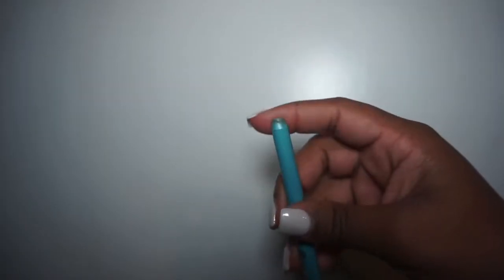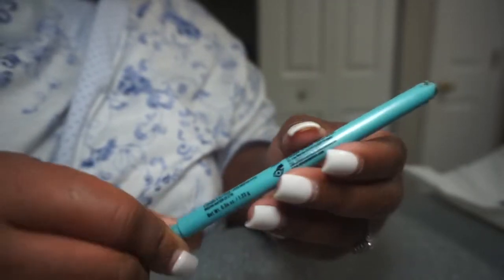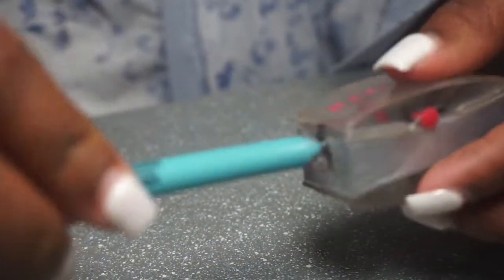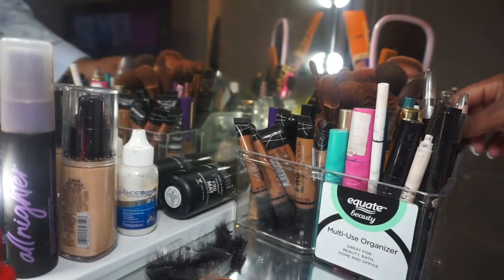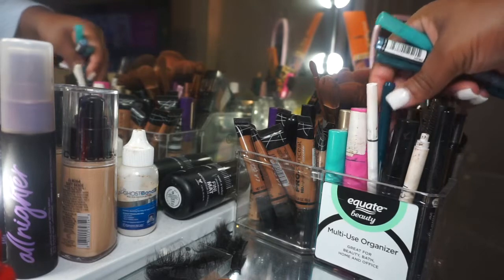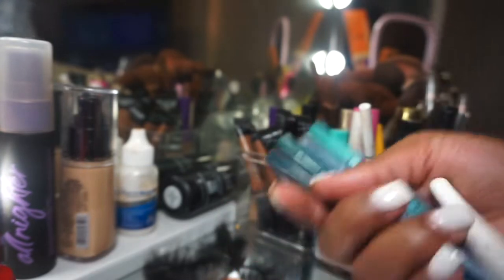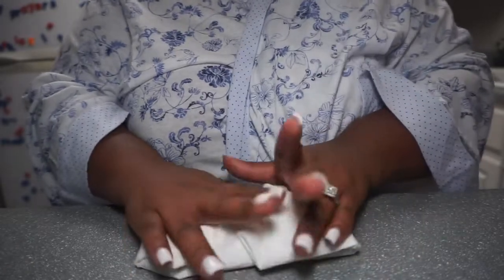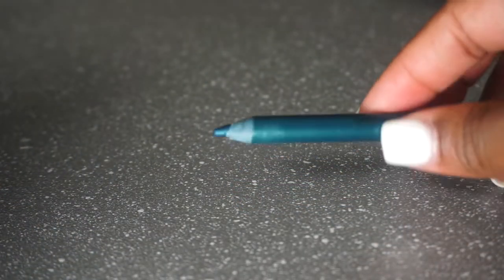1 MINUTE HOW TO HOW TO SHARPEN NYX JUMBO EYE PENCIL ! 1 1/2 MINUTES TIP ! | THEOFFICIALSHORDY